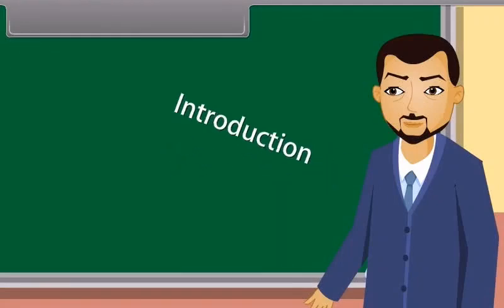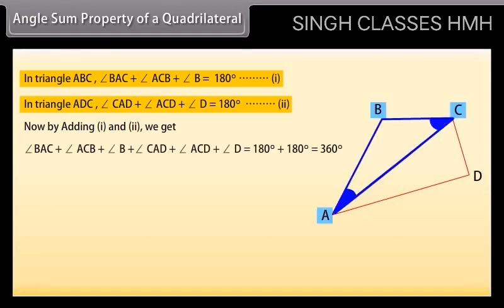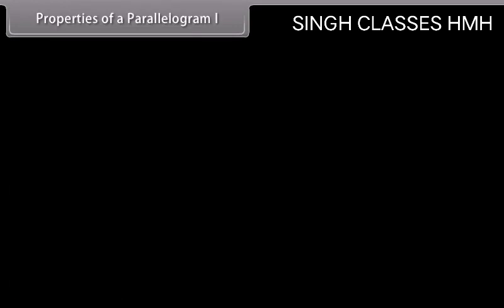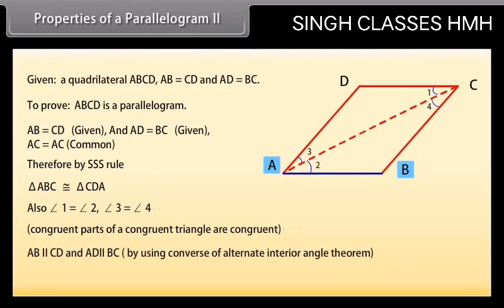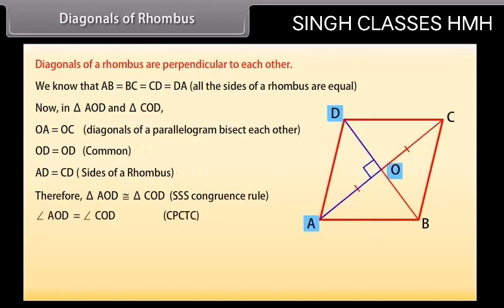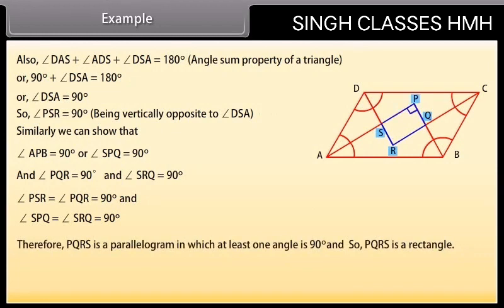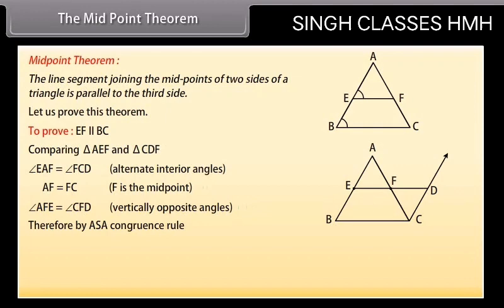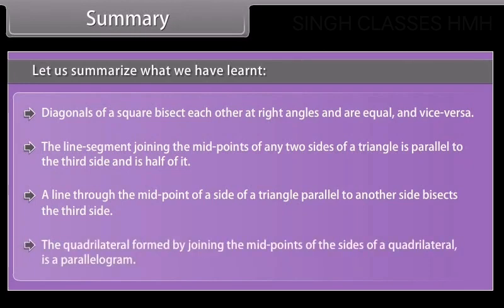Class 9 Maths Chapter 8 Quadrilaterals | Animated education video | properties of Quadrilaterals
Class 9th Mathematics chapter 8
Quadrilaterals